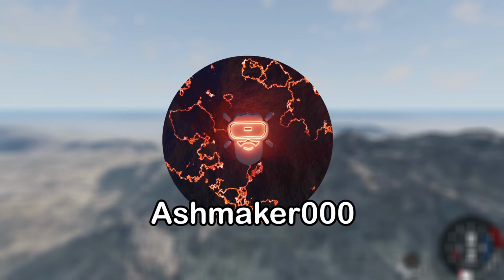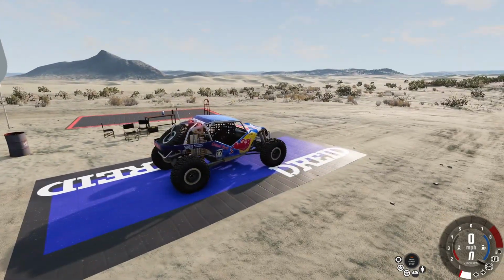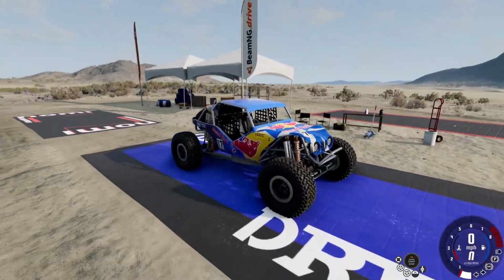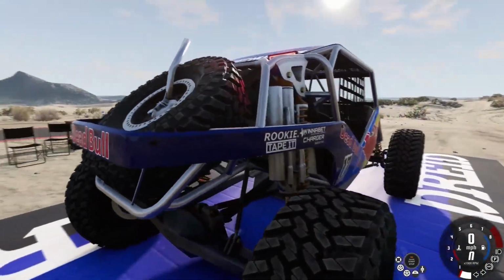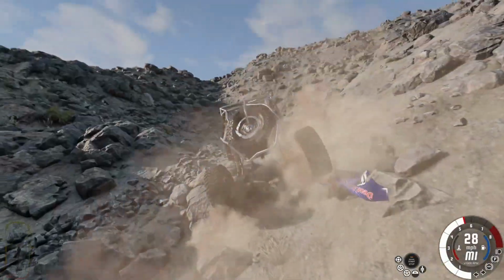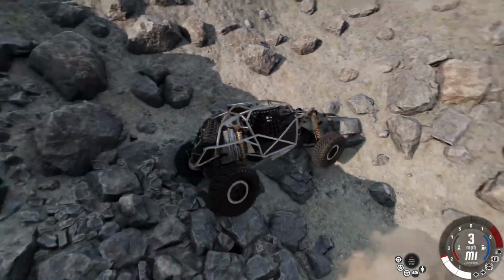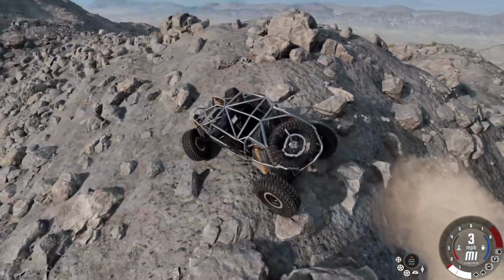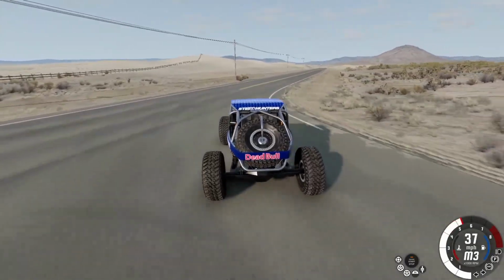Think you've got what it takes to outshine this rock racer in BeamNG Drive? 🏁💥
After a decade in the making, this mod is absolutely incredible! 🎉 It tackles rocks like a true rock racer! 🪨🚙